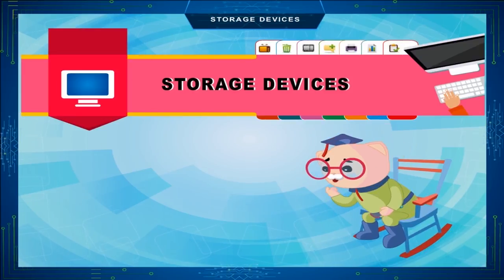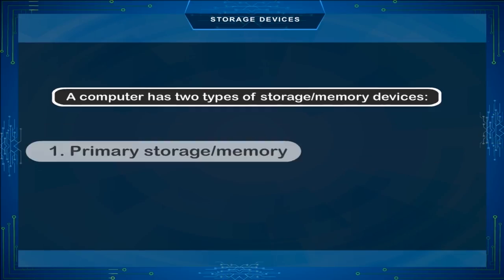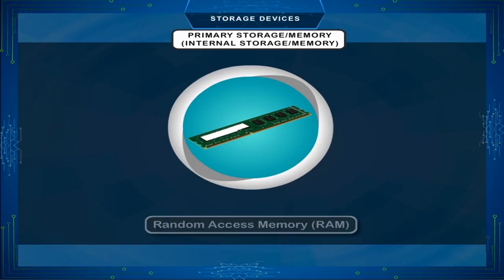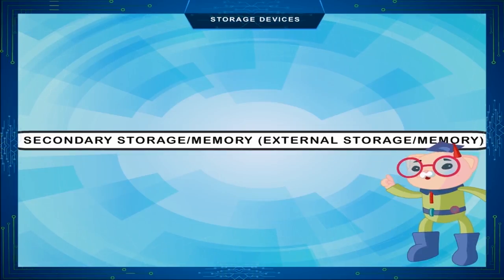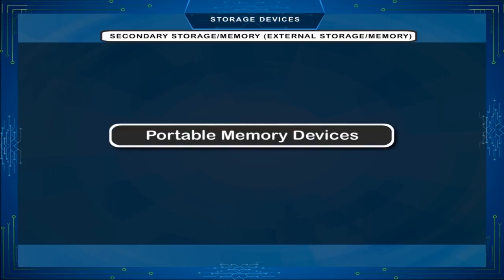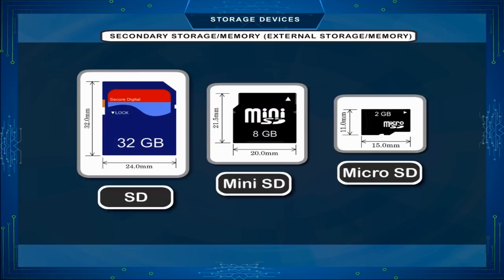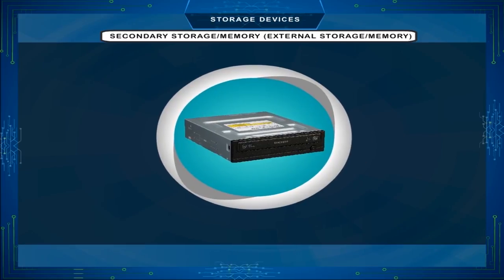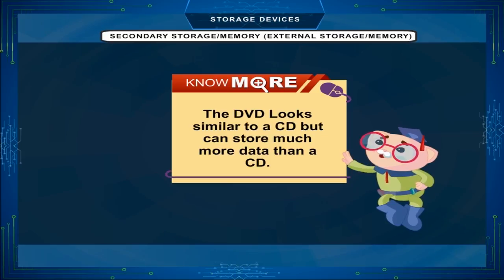Computer Class - 1 - Storage Devices - Kriti Educational Videos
This video from Kriti Educational Videos explains about storage devices. We can know about the primary and secondary storage devices in the computer. They are explained with types of storage with example.